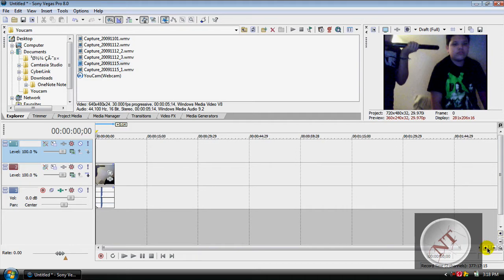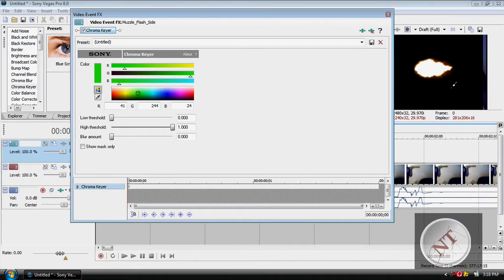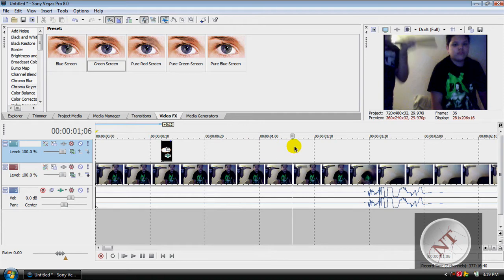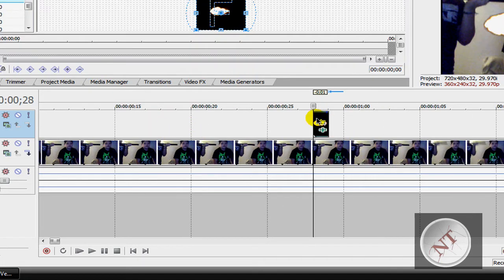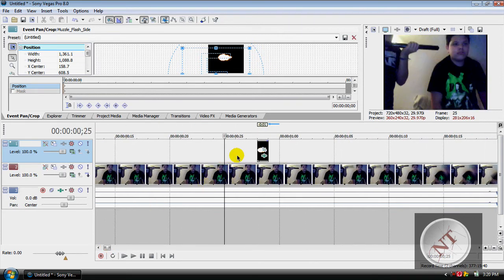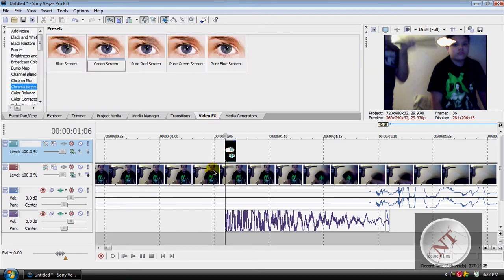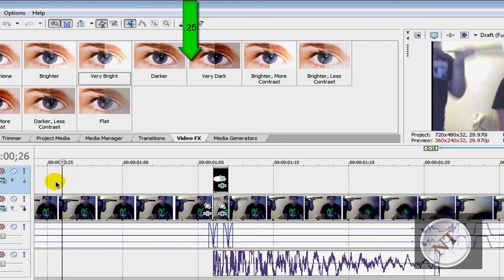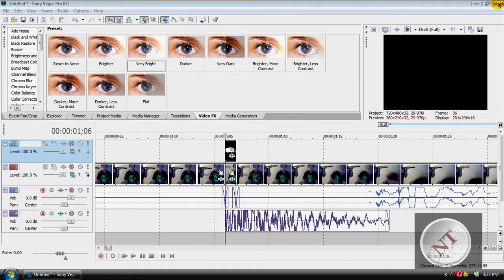HD tutorial: how to make the gun effect in sony vegas pro 8